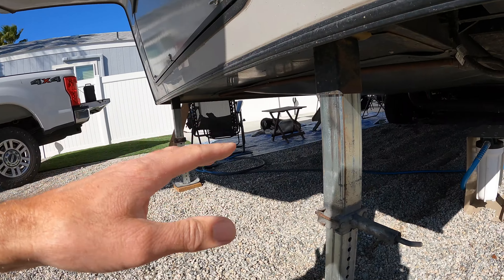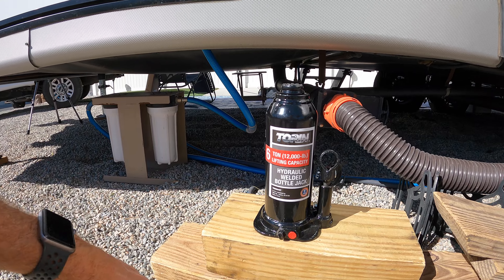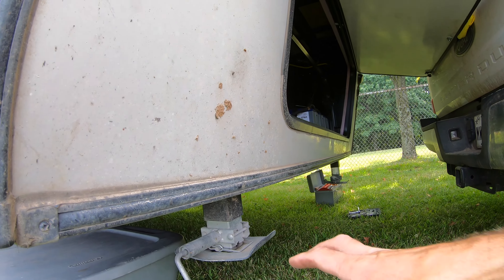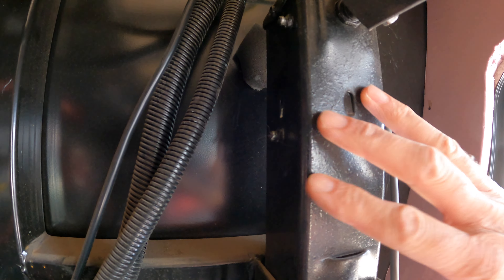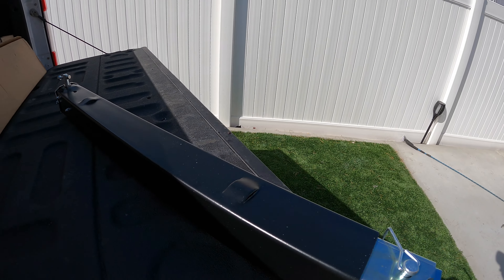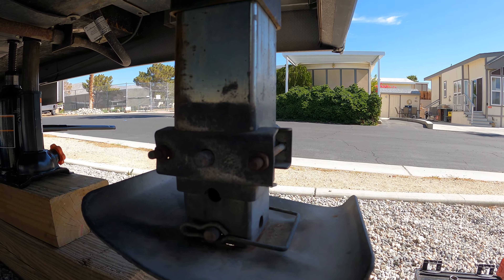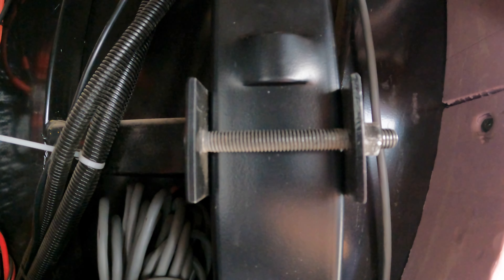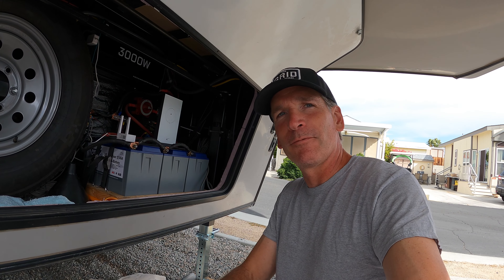Lippert LCI Landing Gear Jack Replacement | 5th Wheel RV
If you own a 5th Wheel RV, you NEED to WATCH this VIDEO!  It could save you a ton of time, money and aggravation down the road. I'll show you how to prepare for when your landing gear jack fails (and it will fail), how to identify what size jack you need to order and how to replace it so you can save some money.

Intro: (0:00)
Tips To Prepare: (0:55)
Flashback (2:46)
Greasing Jacks: (4:22)
New Jack Specs: (4:51)
Jack Replacement: (6:17)
Closing: (9:51)

Lippert 179013 Lead Fifth Wheel Landing Gear Drop Leg 29-1/2" and Snap Pin
Lippert Components 179014 LCI Universal Fit Landing Gear - Follow Leg , Black
Lippert 308287 Quick Release Pull Pin for Fifth Wheel Landing Gear
Lippert 146059 Venture Lead Landing Gear Leg Repair Kit
Lippert 146060 Venture Follow Leg Fifth Wheel Landing Gear Repair Kit

About us:  We are a full time RV couple traveling the United States while living in our RV for the past 2 1/2 years.  We decided that it would be fun to share our adventures and RV DIY knowledge with you!

Channels similar to ours:  Keep Your Daydream, The Endless Adventure, All About RV’s, Less Junk More Journey, Grand Adventure, Mortons On The Move, Kara and Nate, Changing Lanes, We’re The Russos, Long Long Honeymoon, Fate Unbound, RV Odd Couple, Drivin’ and Vibin’, Traveling Robert, I’m Not Lost I’m RVing